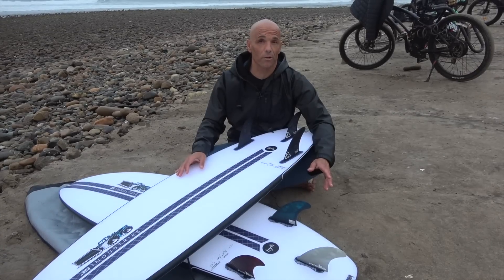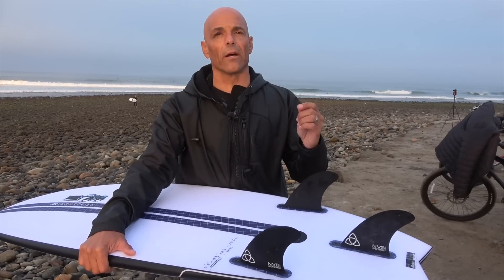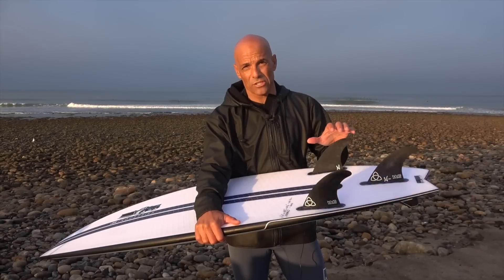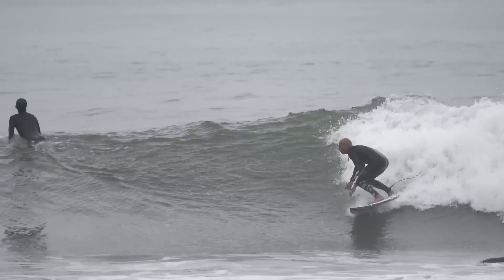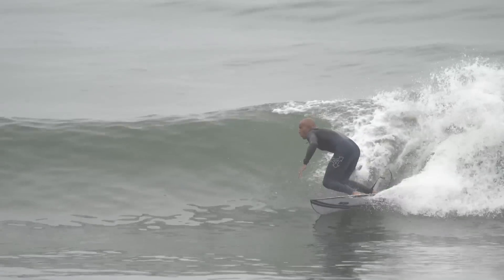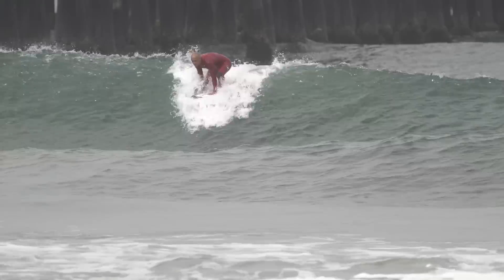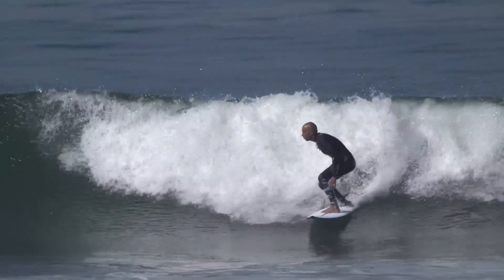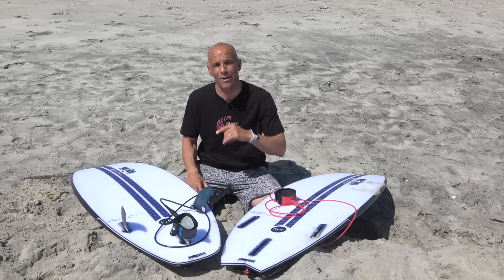JS "Monsta Box 2020" Surfboard Review by Noel Salas Ep.105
No obligation, but these links & ads help support the site and keeps the reviews coming!

In this episode I put the JS Monsta Box 2020 through the paces. The folks at JS Send me two Stock Boards Review.

Swallow Tail (HYFI Tech) 5'8" x 18 3/4 x 2 1/4 (25.6L)
Squash Tail (HYFI Tech) 5'8" x 18 3/4 x 2 1/4 (25.6L)

My Weight: 160 lb or 72.57 kg

Fins I recommend for this board:
Large Raked Fins:
Al Merrick Template
Kolohe Andina Fins